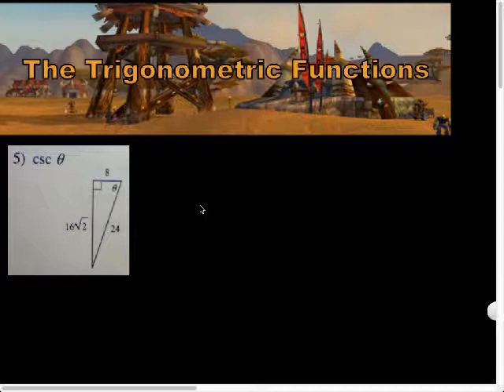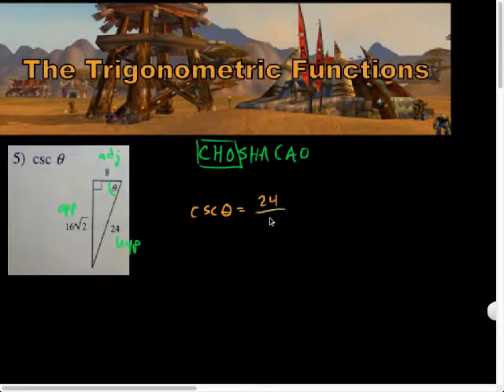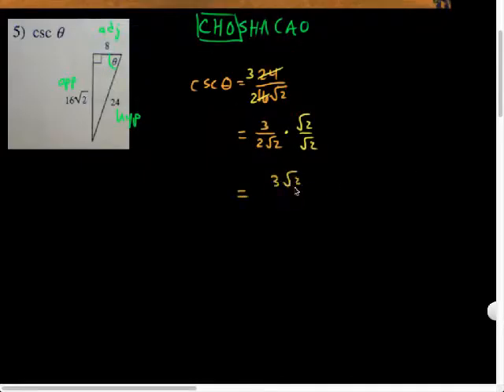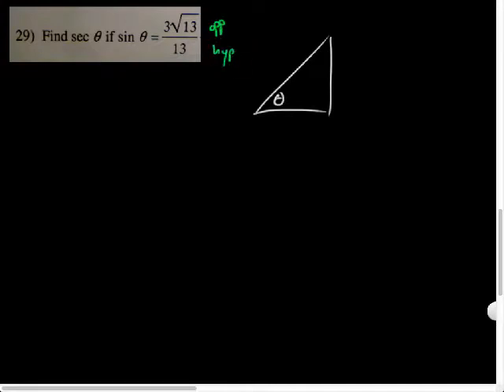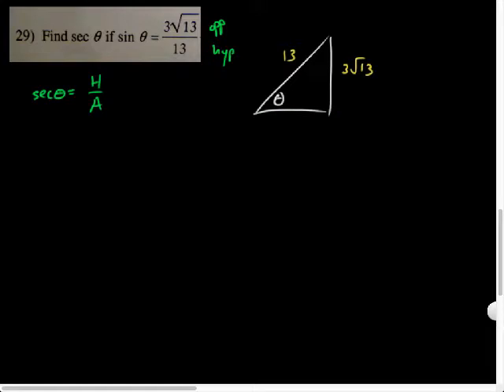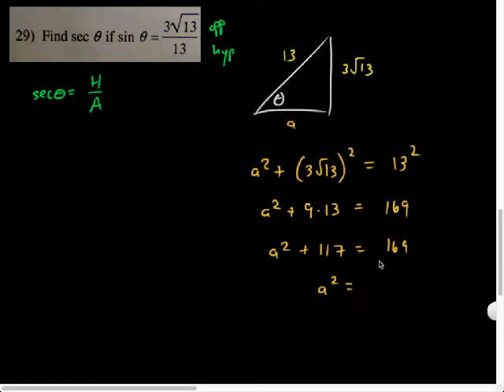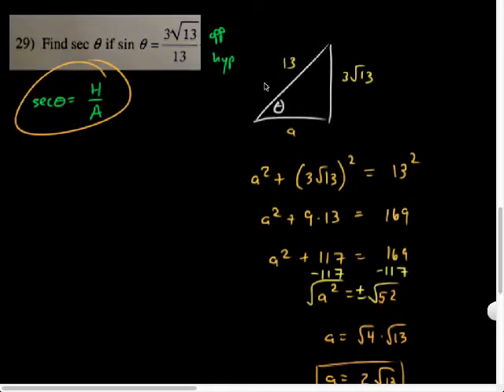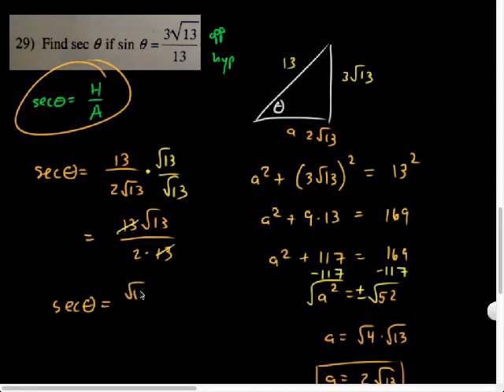Trigonometric Ratios HW:Kuta:RightTriangleTrig(13,29)